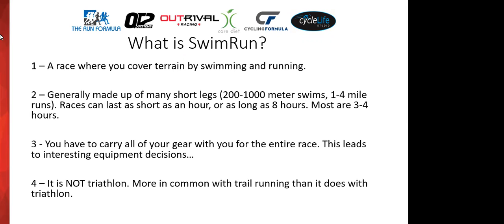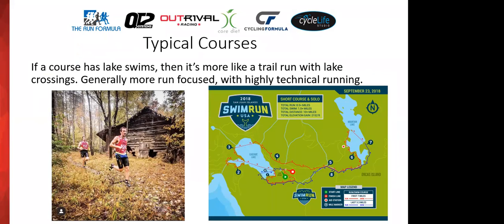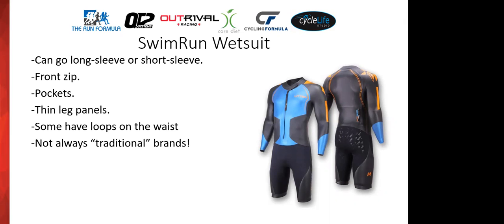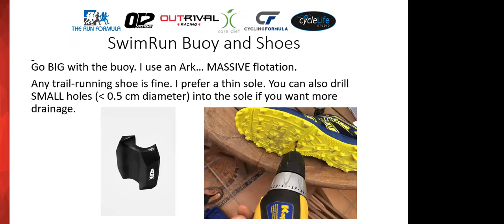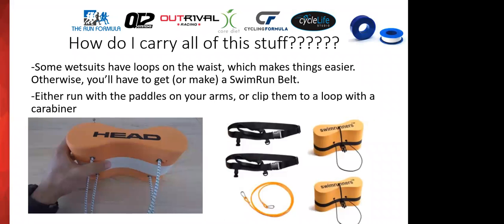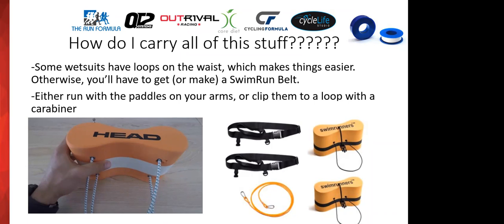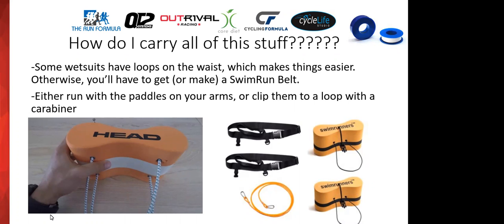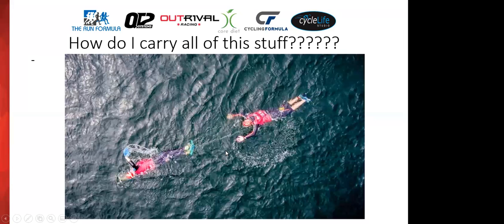Intro to SwimRun with Coach Doug MacLean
What are these weird races popping up where people are in spectacular locations, running in wetsuits and swimming with shoes on? Welcome to SwimRun! This webinar will be a brief introduction to the basics of SwimRun, to help you get started in an emerging and fun discipline of multisport.

Doug MacLean is a USAT Level 2 certified coach, and has been coaching for QT2 Systems since 2010. He also raced triathlon professionally for 8 years, and has started dabbling in ultrarunning and SwimRun racing.